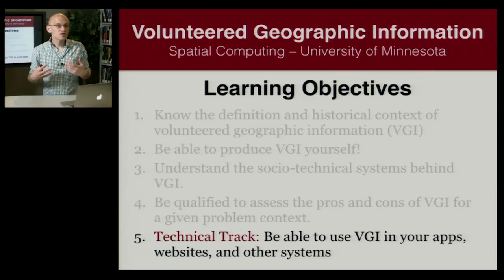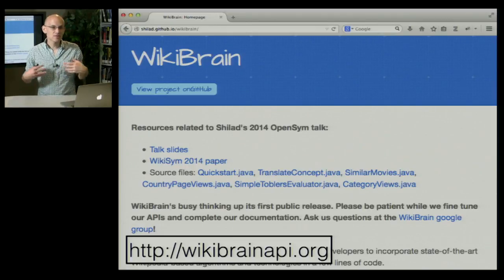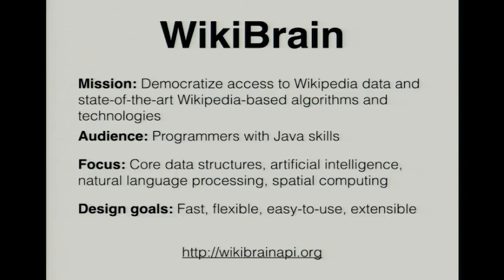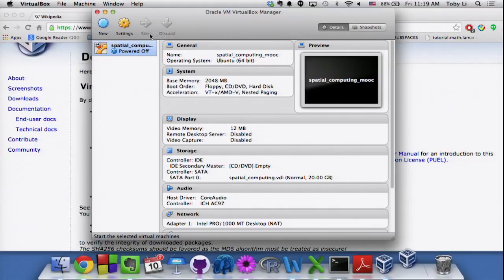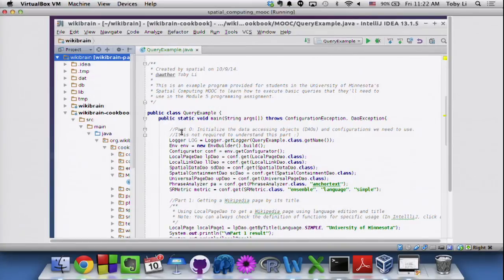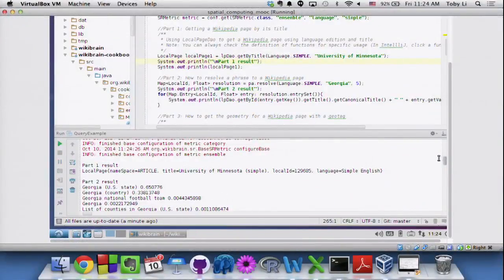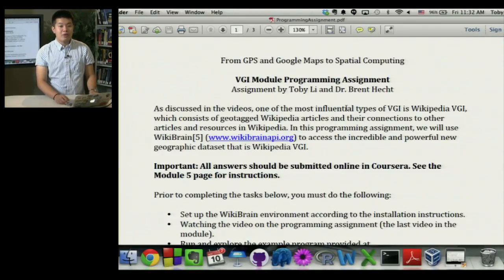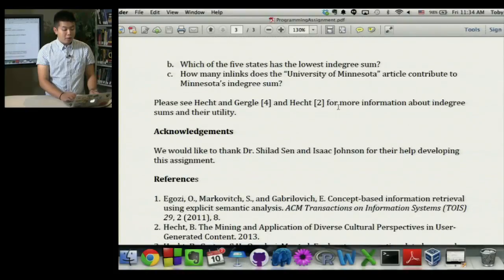mooc spatial 5 4 Jake